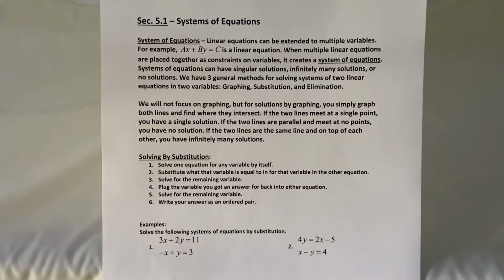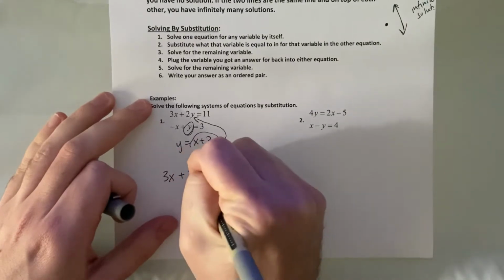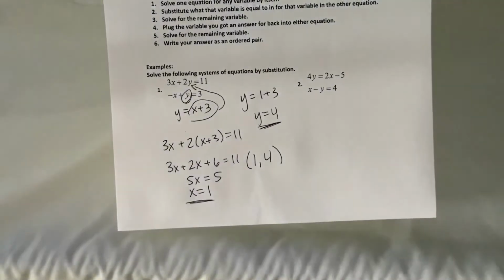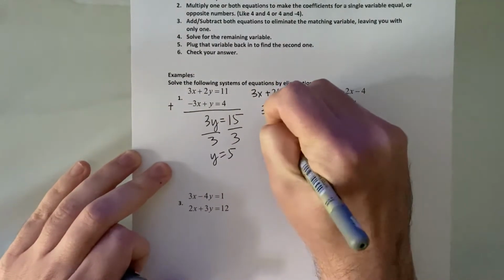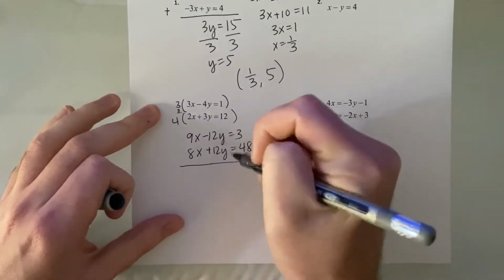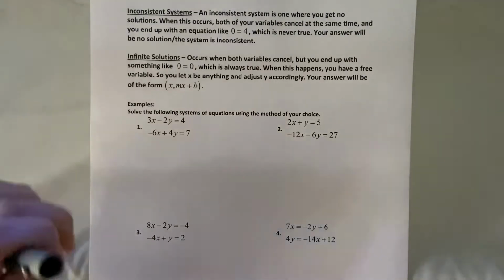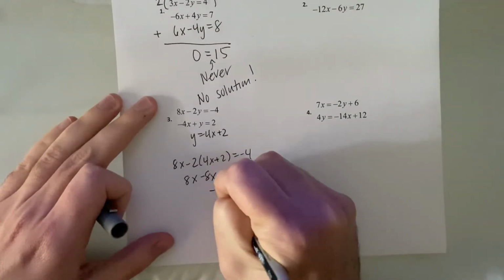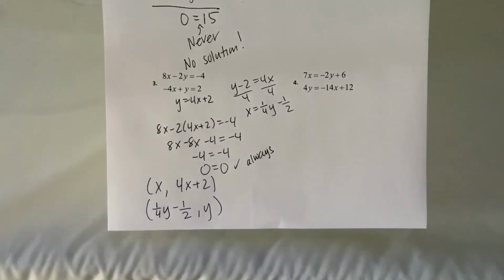MATH 1314 5.1 Notes Part 1